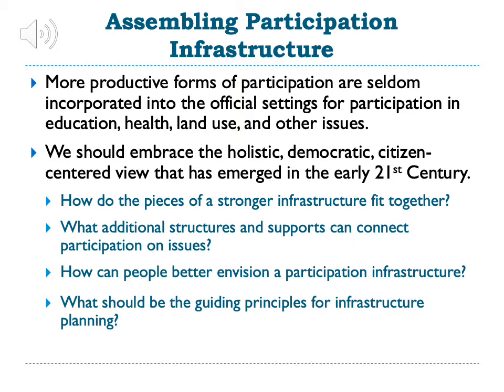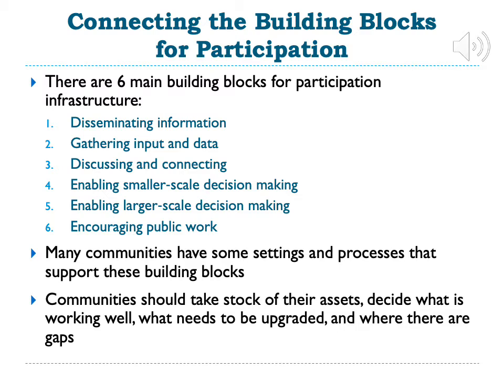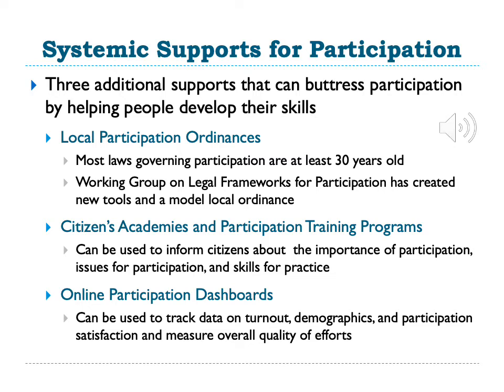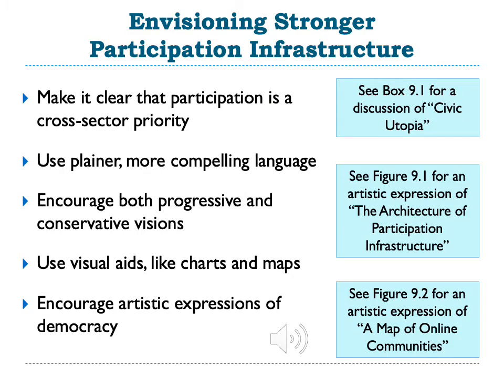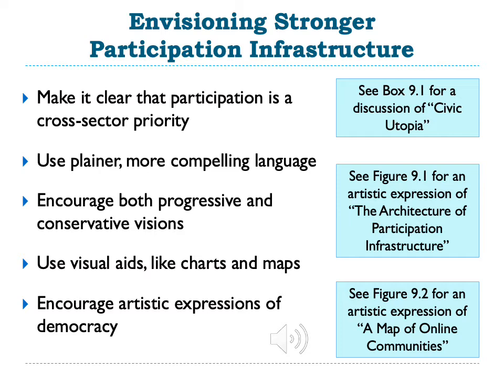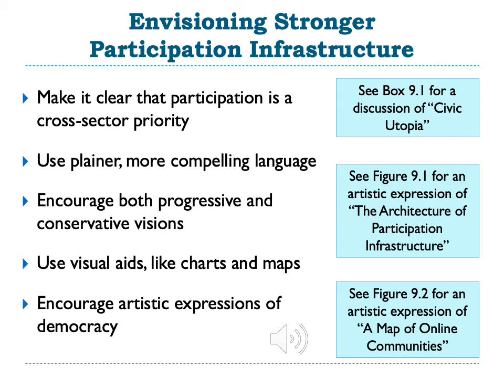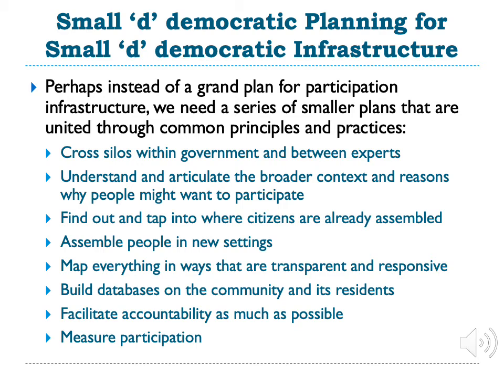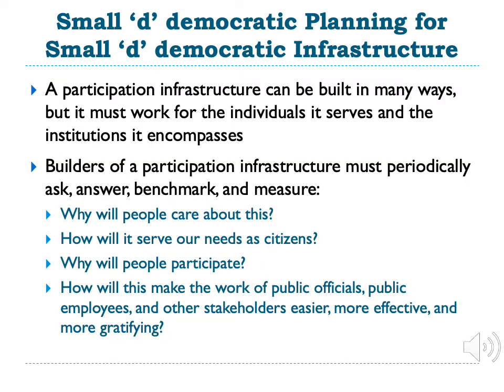SPIA 2554 (Collaborative Policy & Planning) - Week 8, Lecture 1: Participation Infrastructure